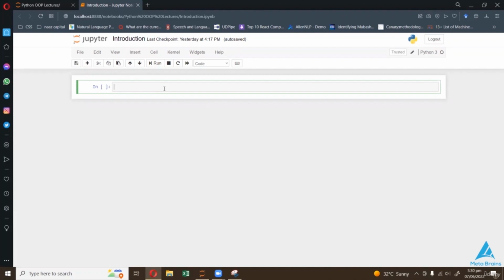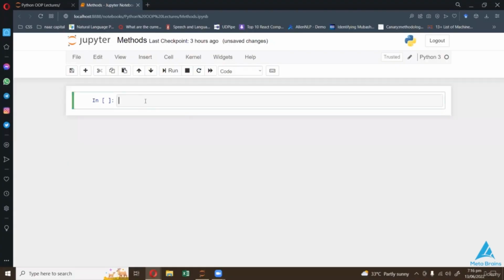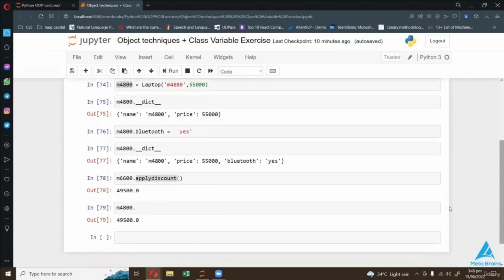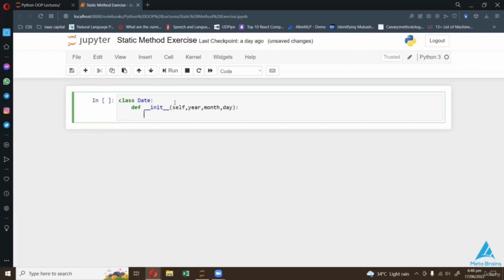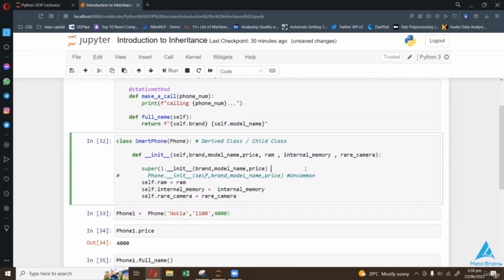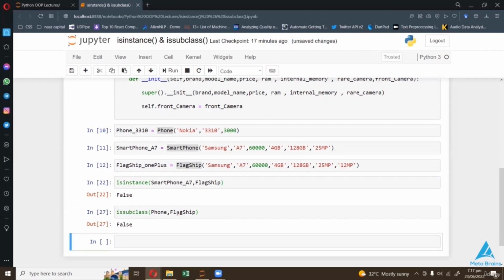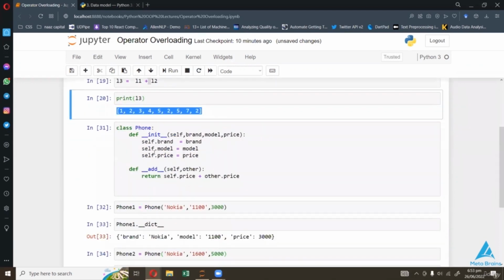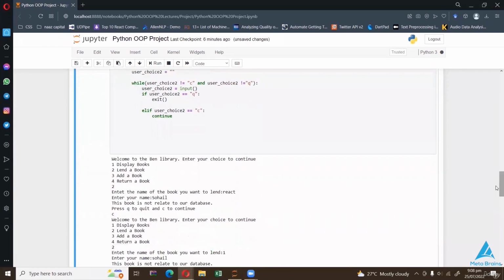Python OOP | Object Oriented Programming | Complete Course!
Welcome to our comprehensive Python Object Oriented Programming (OOP) course! In this in-depth tutorial series, you'll master the art of Object Oriented Programming in Python from scratch. Whether you're a beginner or a seasoned developer, this course will equip you with the skills needed to write efficient, scalable, and organized Python code using Object Oriented Programming principles.

🔥 Course Highlights:

* Understand the fundamentals of Object Oriented Programming (OOP)
* Learn about classes, objects, methods, and inheritance in Python
* Dive deep into encapsulation, polymorphism, and abstraction concepts
* Discover advanced OOP topics like decorators and design patterns
* Work on real-world projects to solidify your knowledge
* Get hands-on experience through practical examples and exercises

🎓 Who Should Take This Course:
* Beginners aspiring to learn Python programming with a focus on OOP
Intermediate Python developers looking to enhance their OOP skills
* Professionals aiming to improve their software design and development abilities.

⏰ Duration:
4:00:00 Hours

🔔 Don't miss out on this opportunity to become a Python OOP expert!

Encapsulation and polymorphism
Abstraction in Python
Python decorators tutorial
Design patterns in Python
OOP principles explained
Python programming best practices
Learn OOP with Python
Python software design
Advanced Python programming
Python development masterclass
OOP concepts for beginners
Object oriented programming explained
Python programming techniques
Mastering OOP in Python
Best Python OOP course
Practical Python OOP examples
Python programming mastery
OOP for software engineers
Python coding standards
Object oriented programming fundamentals
Python OOP projects